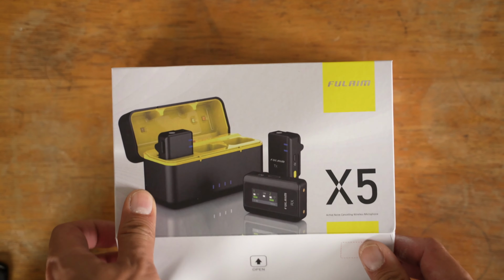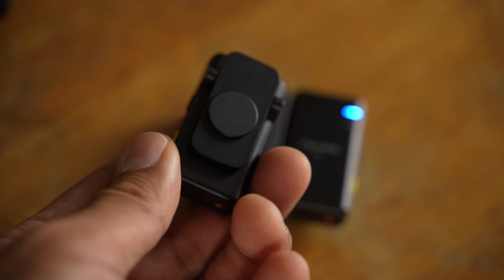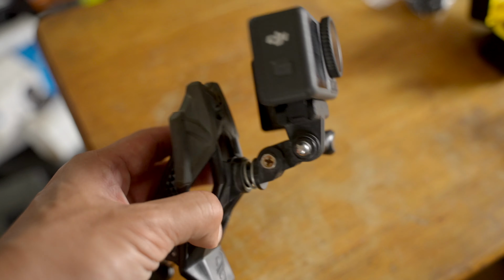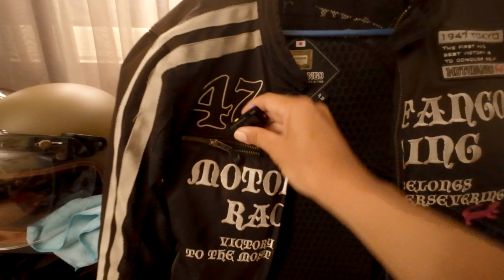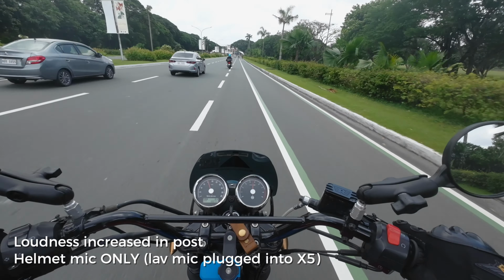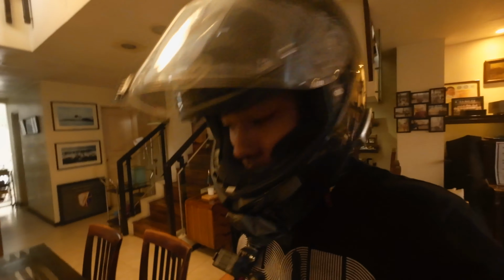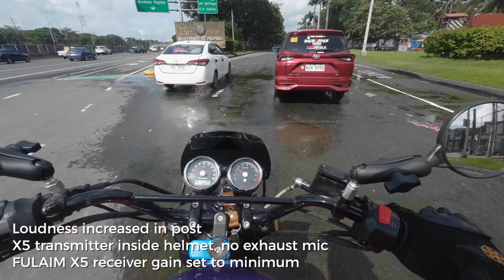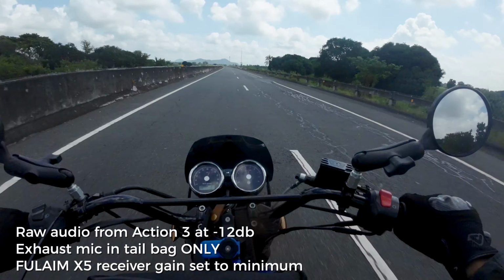FULAIM X5 Wireless Mic: Motovlogging Test with DJI Osmo Action 3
The FULAIM X5 boasts most of the features of the DJI Mic, including an included charging case, at less than half the price, and it fits onto the DJI Osmo Action 3 (and probably Action 4). How does it fare for motovlogging? Listen to my tests to find out.

CHAPTERS:
0:00 Intro
0:57 Price comparison
1:39 FULAIM X5 Gen 2 vs. Gen 1
2:04 Main features
3:41 Mobile phone mic test
3:57 Features vs. DJI Mic
4:33 My wired setup for the DJI Osmo Action 3
4:58 Dual mic setup with the X5 for motovlogging
7:30 Motovlogging test w/ lavalier plugged into X5 transmitter
10:21 Motovlogging test w/ X5 transmitter inside helmet
13:45 Highway test w/ transmitter inside helmet
14:51 Comparison: Highway audio w/ wired mic setup
15:09 Conclusions